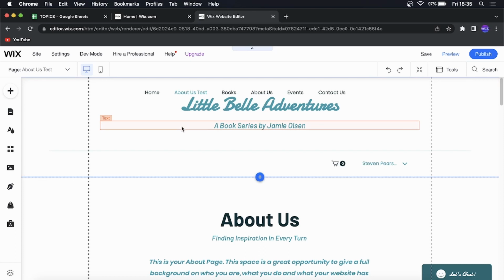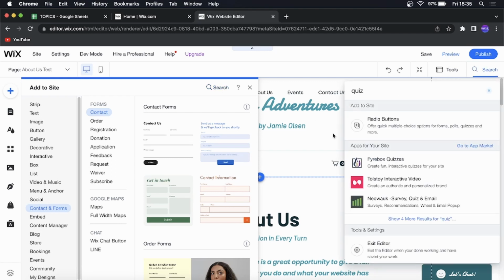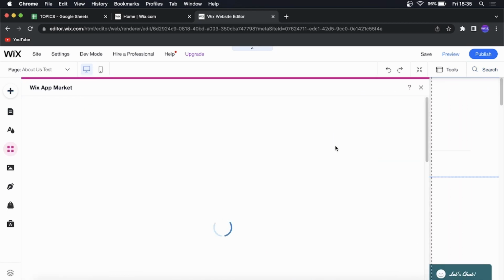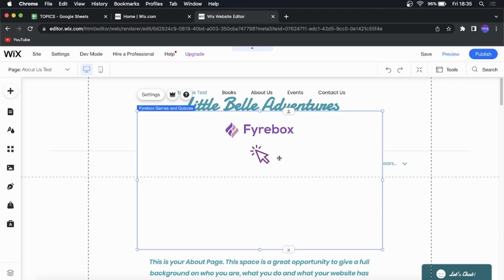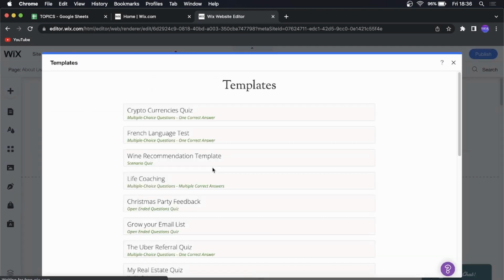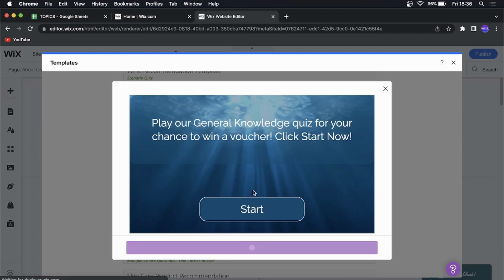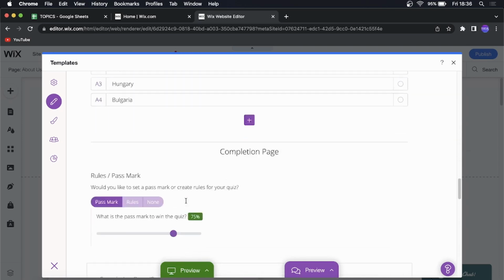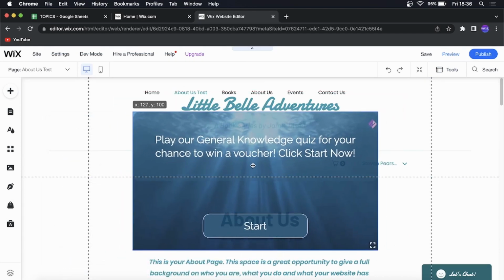How To Add Quiz In Wix (2022)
Learn How To Add Quiz In Wix